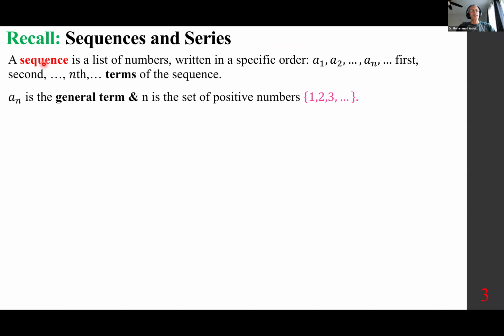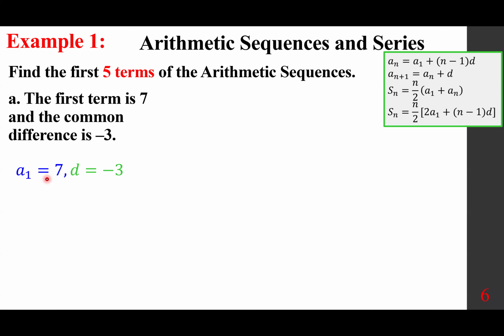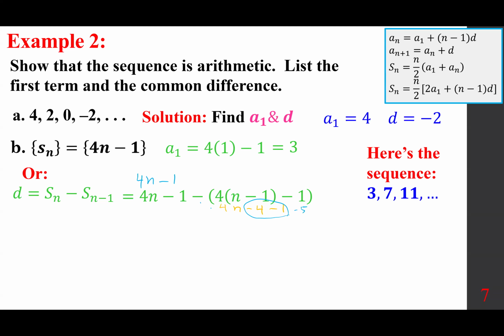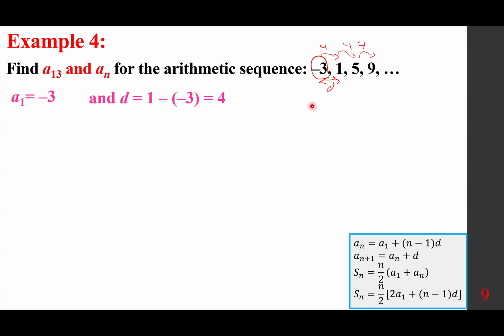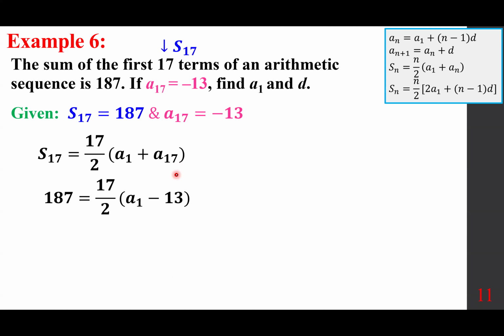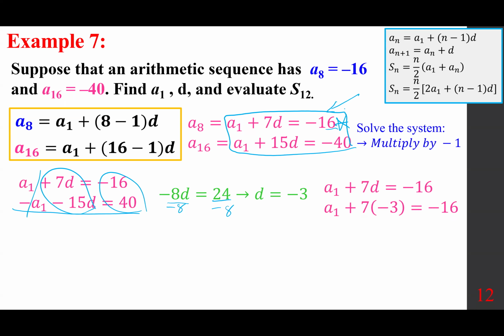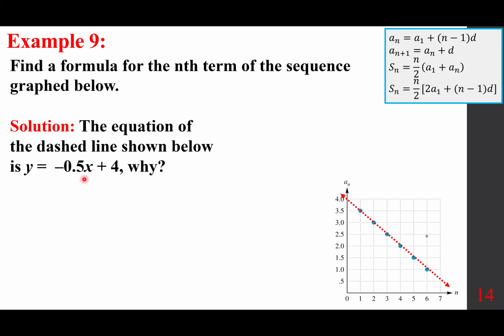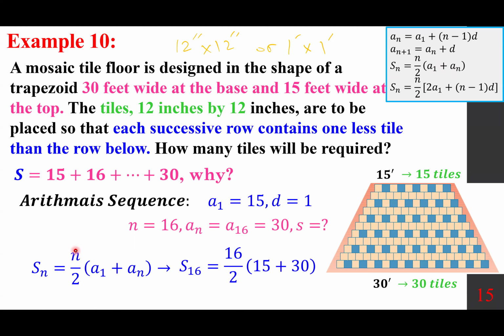2024 Fall Sec 11.2 Arithmatic Sequences and Series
2024 Fall Sec 11.2 Arithmatic Sequences and Series